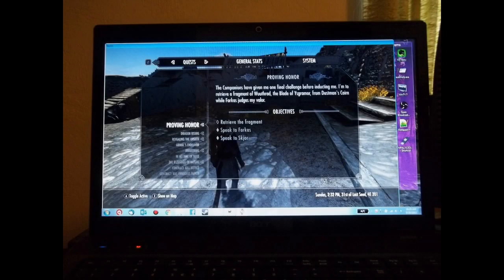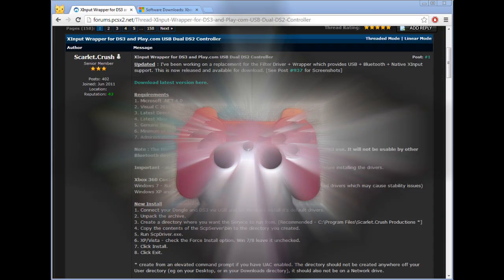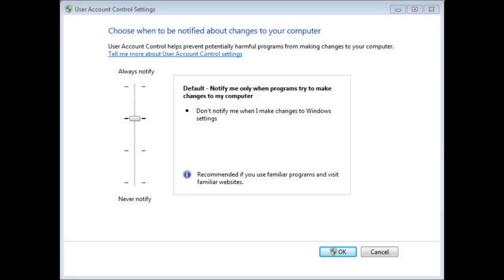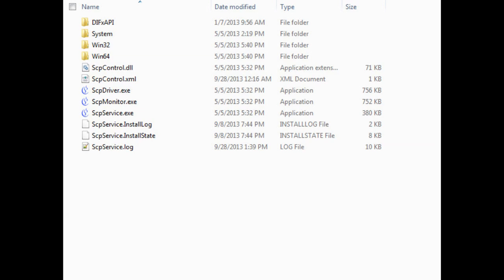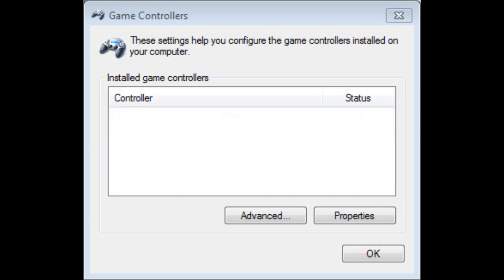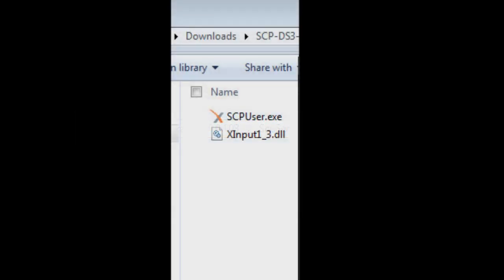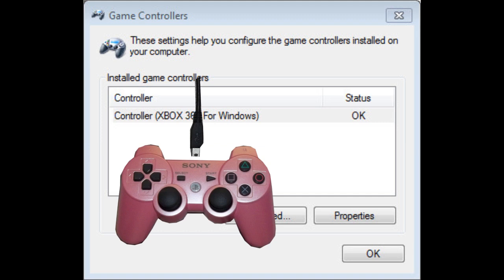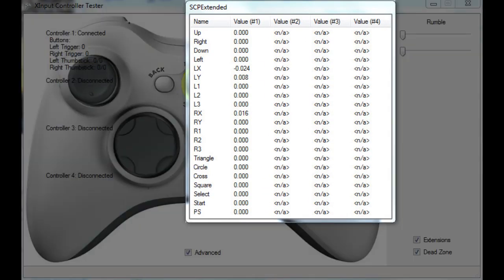Guide to using PS3 controller on PC/Laptop (MotioninJoy alternative)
(This is NOT MotioninJoy. This is better in my opinion as you see!)
Use your Playstation 3 DS3 controller on your PC or laptop! It works both bluetooth wireless and wired through USB cable. This converts it into an Xbox360 controller for best compatibility with games. Multiplayer compatible!

***These next 2 downloads aren't mentioned in the video or might be a new requirement since the video!***

I forgot to mention you can safely disable startup on the Xbox360 tools the update installs. (Windows 8 task manager, or msconfig in Windows 7 and older) Otherwise it will pop up when you press the PS button.

TROUBLESHOOTING FAQ:

Q: ...After I install, nothing happens and controller is blank/not detected:
A:  I get this problem the most. Try placing it in a new folder in C:\Program Files\ and run the install again. It might be a UAC thing. I recently installed it on a few computers and had to do that for the newer computers with Windows 7 and 8. On Windows XP I had to manually start ScpServer.exe before it would enable the controller. But I was able to get it working on all computers eventually with those 2 things! (*update: this was fixed by doing the next one below!)

Q: ...Windows blocks the file, service doesn't install, or controller not detected after installation!
A: ...After downloading the package, right click it and properties, then hit unblock if it's there. Now extract it (overwrite if you previously extracted) and proceed. The service won't install if it's not unblocked!